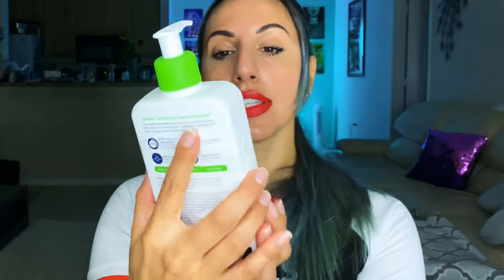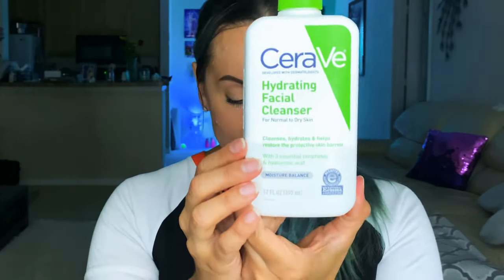MY FAVORITE SKINCARE | Skincare Reviews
Hey babes!
Today’s video is all about my favorite skincare and what works for me.

Cera-Ve - AM with SPF 30 & Nighttime are my two fave moisturizers.

“Zinc is essential to the normal function of many organs and systems within the body including the skeletal, immune, neurological, and endocrine systems. * Zinc is a necessary mineral co-factor for hundreds of enzymatic reactions related to protein and carbohydrate metabolism, Rna/dna synthesis, and intercellular signaling. * It is also known to play a critical role in the bodys defense against oxidative processes and is especially helpful for maintenance of healthy aging.”

“Vitamin A is an essential nutrient that supports skin, eye, and reproductive health, and immune function. There are two types of vitamin A: retinoids (preformed vitamin A) and carotenoids (proformed vitamin A). Both types are converted to retinol by the liver. ... Retinol stimulates production of new skin cells.”

“Vitamin A comes from two sources. One group, called retinoids, comes from animal sources and includes retinol. ... The body converts beta-carotene to vitamin A. Major carotenoids, including lycopene, lutein, and zeaxantuin, have important biological properties, including antioxidant and photoprotective activities.”